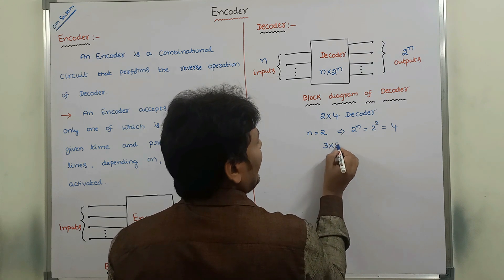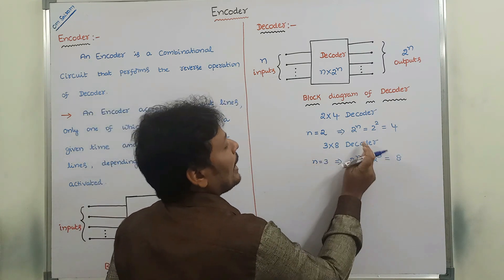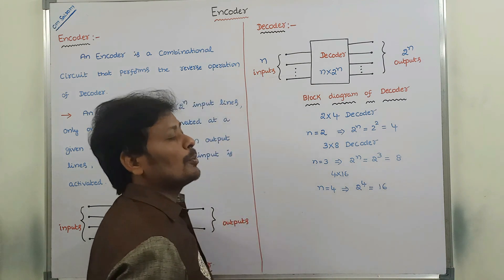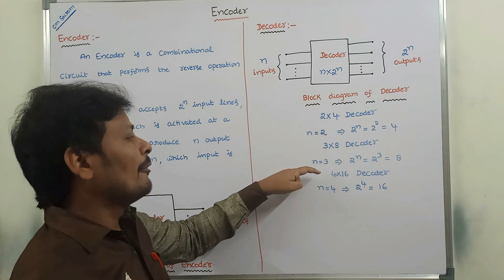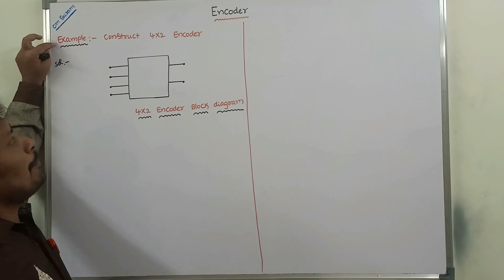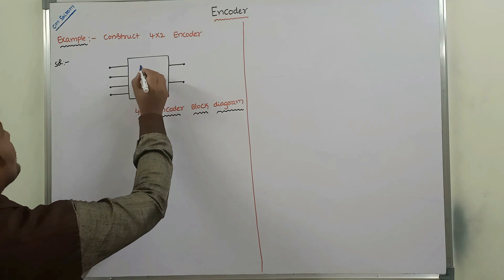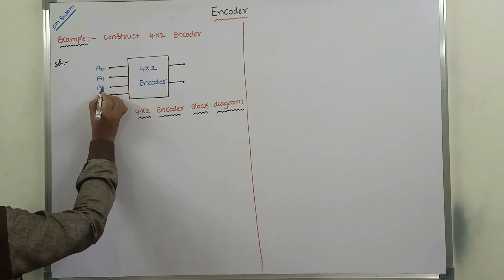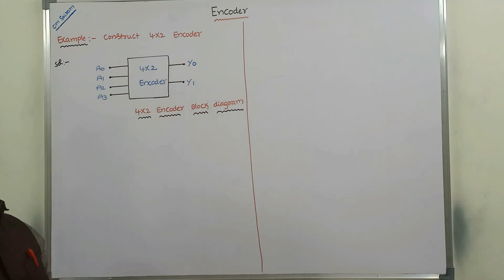Encoders || 4*2 Encoder || Introduction to Encoders and decoders || STLD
Encoders
Introduction to Encoders and decoders
4x2 Encoder
4 to 2 encoder
Design 4 x 2 Encoder
Design 4 x 2 Encoder truth table and circuit diagram.
what is Encoder
Encoders and Decoders
encoders in digital electronics
encoders used for
encoders definition
encoders explained
encoders decoders and multiplexers